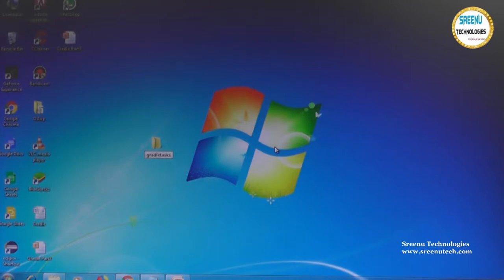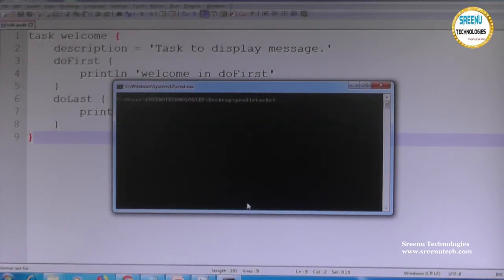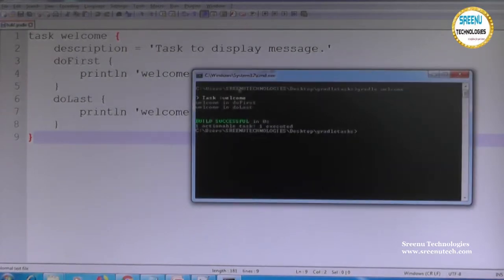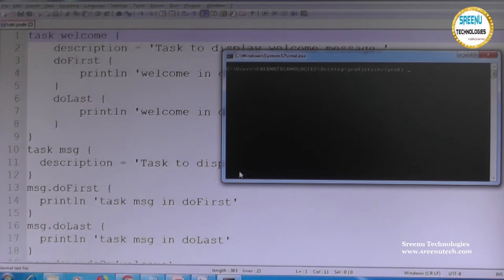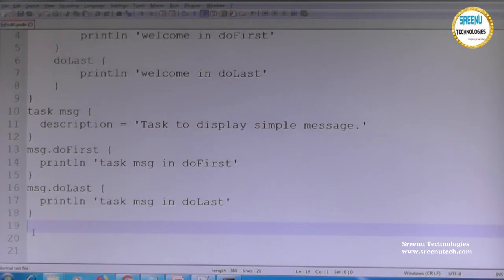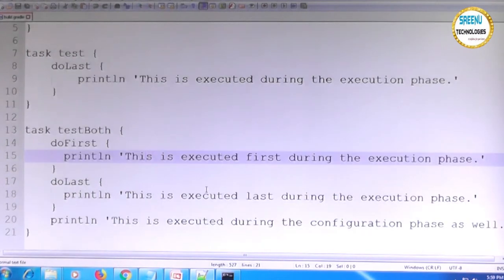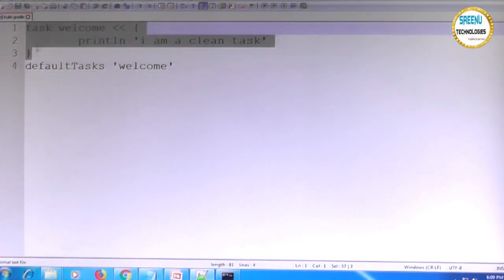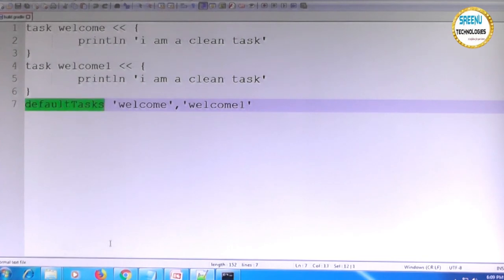Gradle Build Tasks Part-2 Tutorial....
1. JAVA REATIME PROJECT

2.  REALTIME PROJECT PROJECT ON UI TECHNOLOGIES LIKE JAVASCRIPT,ANGULAR JS,NODE JS,BOOTSTRAP,CSS3,HTML5

3.  REALTIME TOOLS :
         1. SVN
         2. GIT
         3. MAVEN
         4. LOG4J
         5. JUNIT,MOCKITO,POWERMOKCITO
         6. Jenkins
         7. JIRA
         8. Java Debugging
         9. Code Quality Tools
        10. Putty and Winscp

4. WebServices :
           1. SOAP Based WebService
           2. REST Based WebService
           3. Micro Services
          4.  WebService Security

5. Spring Framework
            1. Spring IOC
            2. Spring MVC
            3. Spring DAO,ORM
            4. Spring Batch
            5. Spring Boot

6. RPA
      1. Blue Prisam
      2. UI Path

7.  Hadoop

8. Data Sceince